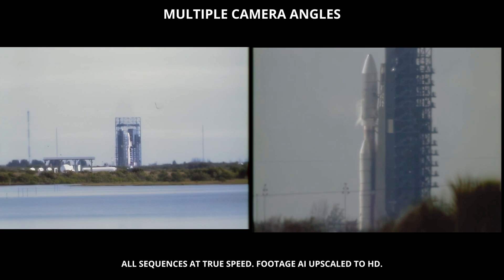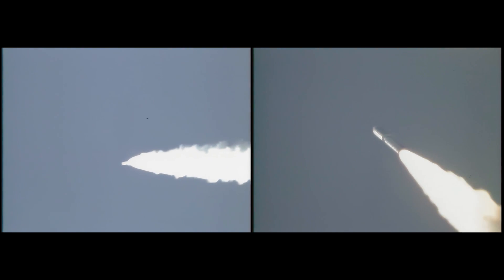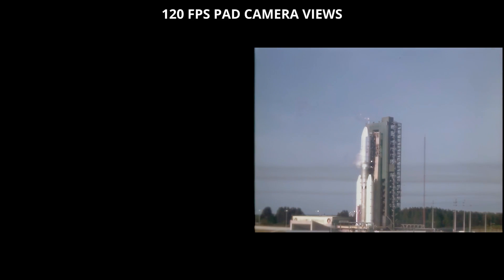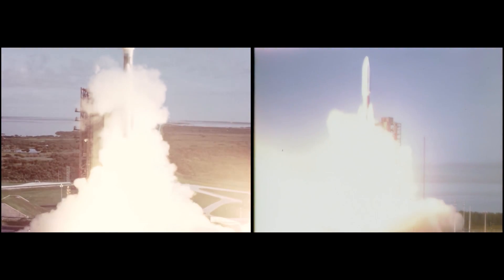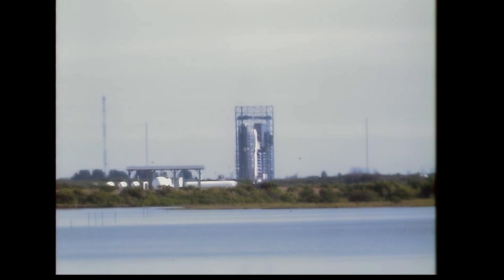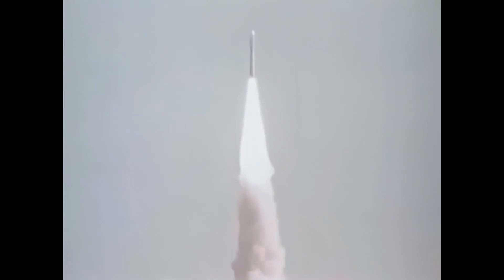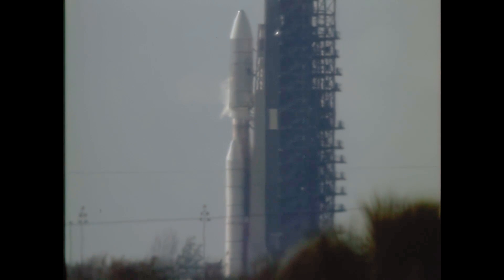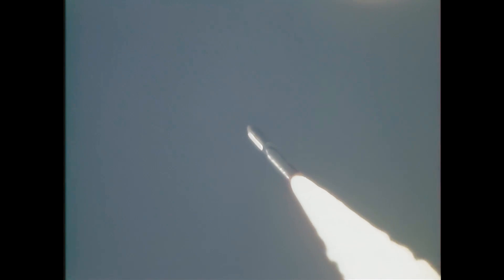Voyager 2 Launch - Multiple Cameras, AI upscale, 60 fps, August 20, 1977, NASA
Liftoff of the Voyager 2 probe on August 20, 1977, on a Titan IIIE/Centaur launch vehicle.
(Voyager 1 was launched afterward, on September 5, 1977 The first sequence shows side by side multiple views. Individual camera views are then repeated.

The footage was AI upscaled/cleaned up and comes mostly from high framerate cameras (running at 48 and 120 fps). The high framerate was preserved on this video, with sequences shown in approximately real-time. Launch sound was added (ambient Titan IIIE launch sound).

CHAPTERS

00:00 Full Launch (Multiple Camera Angles)
02:28 Pad and Tracking Camera Sequences
05:14 Tracking Camera A (48 fps)
07:04 Tracking Camera B (48 fps)
09:30 Tracking Camera C (48 fps)
11:09 Pad Camera A & B (120 fps)

Assembled from NASA, public domain, and historical sources. Research, cleanup, editing, and processing by Retro Space HD.

The Voyager 2 probe was launched on August 20, 1977, by NASA from Space Launch Complex 41 at Cape Canaveral, Florida, aboard a Titan IIIE/Centaur launch vehicle. Two weeks later, the twin Voyager 1 probe was launched on September 5, 1977. However, Voyager 1 reached both Jupiter and Saturn sooner, as Voyager 2 had been launched into a longer, more circular trajectory.

Voyager 1's initial orbit had an aphelion of 8.9 AU (830 million mi; 1.33 billion km), just a little short of Saturn's orbit of 9.5 AU (880 million mi; 1.42 billion km). Voyager 2's initial orbit had an aphelion of 6.2 AU (580 million mi; 930 million km), well short of Saturn's orbit.

Asbjørn
Bathypterois
Drew Granston
Elpacholag
Francis Bernier
Gary Smith
Gio Pagliari
Glenn W. Hussey
Jackson Johnson
Jan Strzelecki
Jeff Pleimling
Jules E
Kevin Spencer
Martin J Lollar
Michael Pennington
Nathan Koga
Noah Soderquist
Rick Durr
Ryan Hardy
Scott Manley